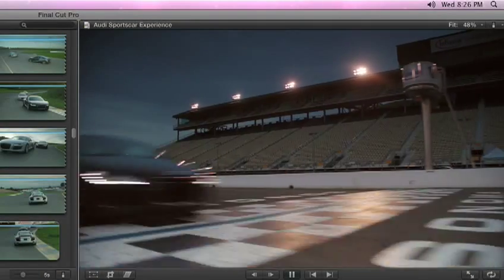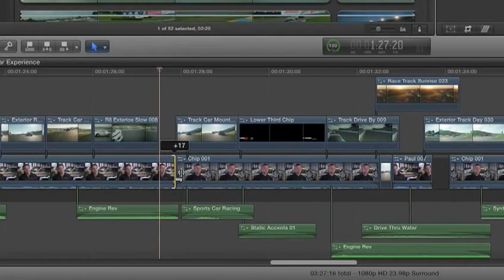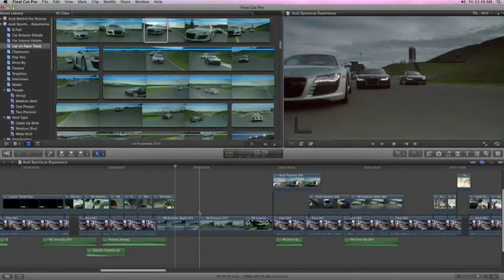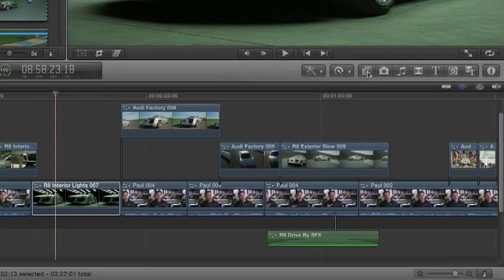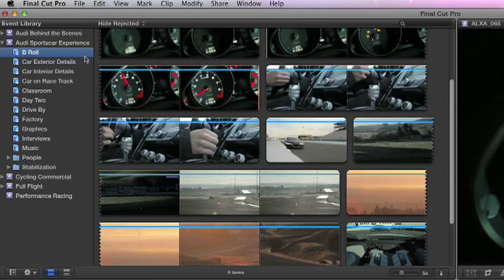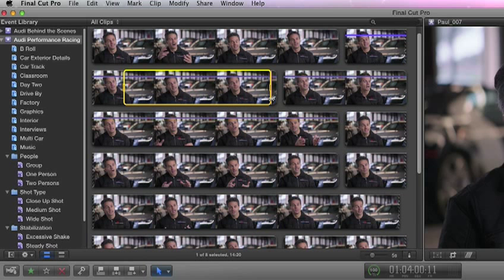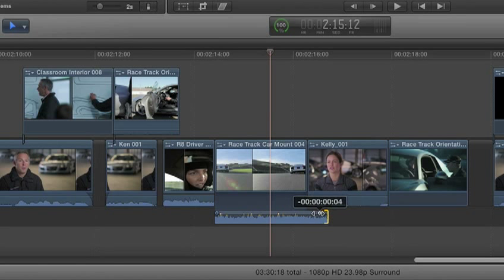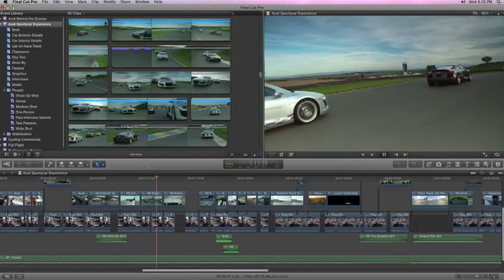montaggio video professionale - apple - final cut pro x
Final Cut Pro è stato totalmente ridisegnato per una nuova generazione di professionisti del montaggio. Final Cut Pro X comprende anche le principali funzioni di produzione audio e correzione del colore di Final Cut Studio: ora puoi usare un'unica app per l'intero flusso di postproduzione. Ma puoi fare ancora di più con Motion e Compressor, disponibili sul Mac App Store.